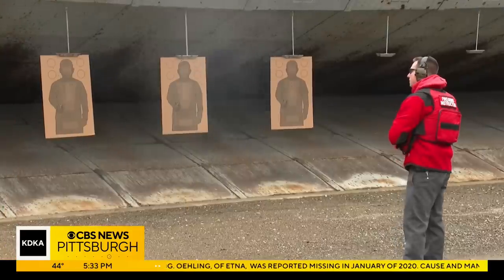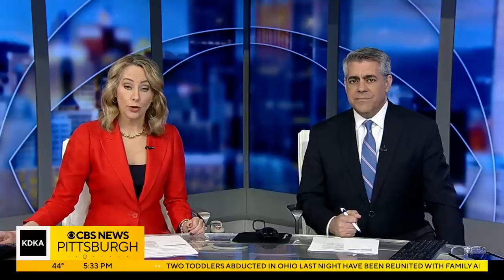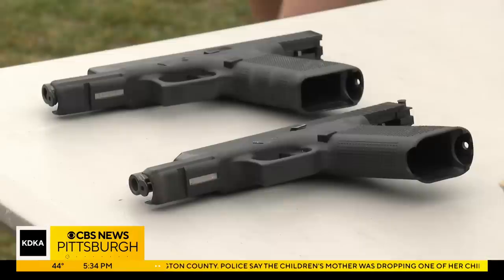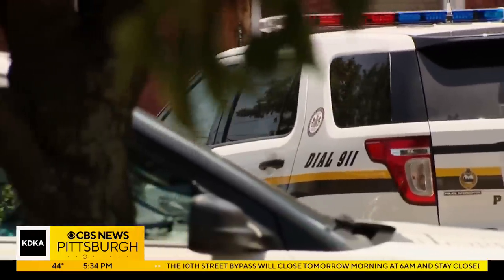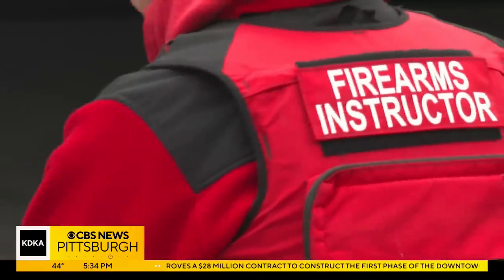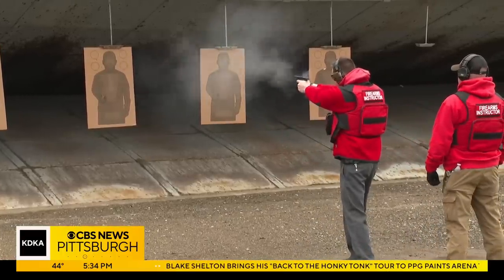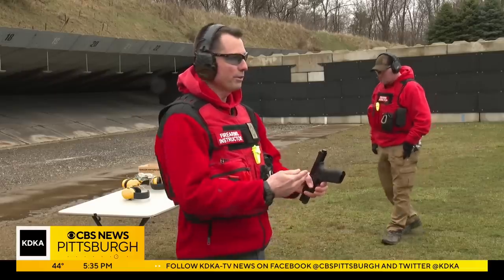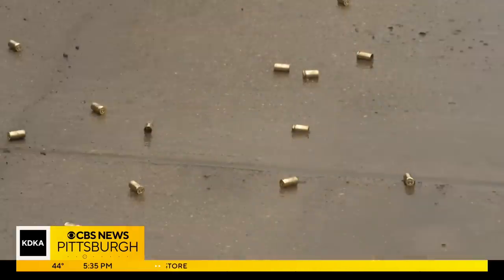Zappala warns glock switches turn handguns into machine guns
Getting dangerous, modified guns off the streets is the new goal of law enforcement in the Pittsburgh area.